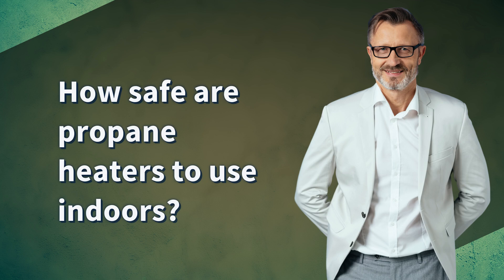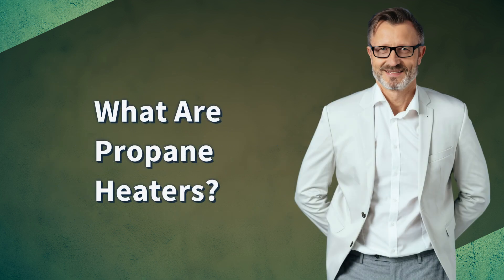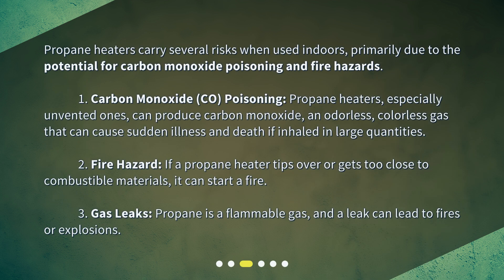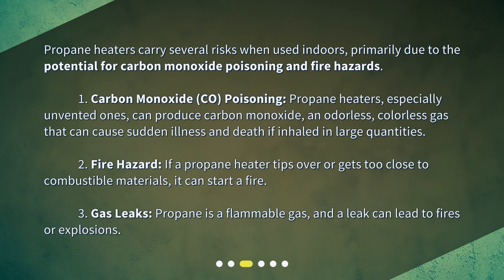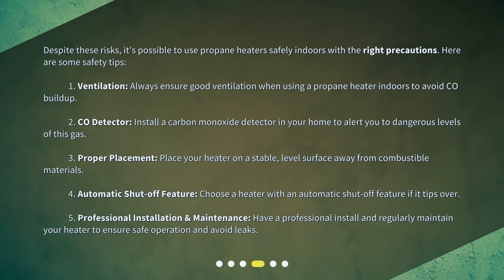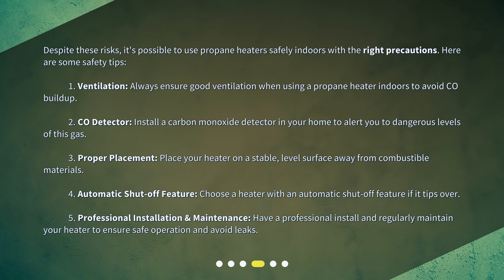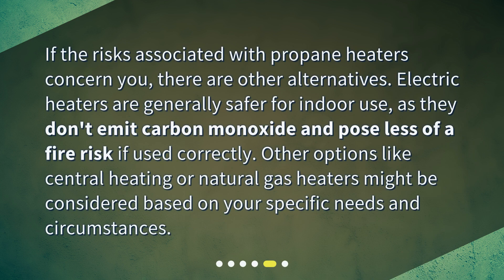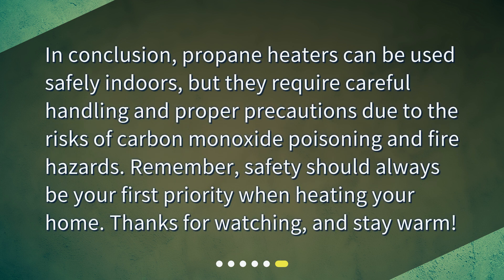How safe are propane heaters to use indoors?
Propane Heaters: Safe for Indoor Use? • Learn how safe propane heaters are to use indoors in this informative video. Discover the potential risks, such as carbon monoxide poisoning and fire hazards, and find out how to use propane heaters safely with the right precautions. Don't miss these important tips for staying warm without putting yourself at risk!"

00:00 • How safe are propane heaters to use indoors?
00:25 • What Are Propane Heaters?
00:46 • What Are The Risks?
01:27 • How Can We Use Propane Heaters Safely?
02:21 • What Are The Alternatives?